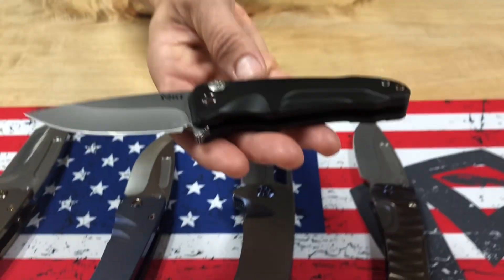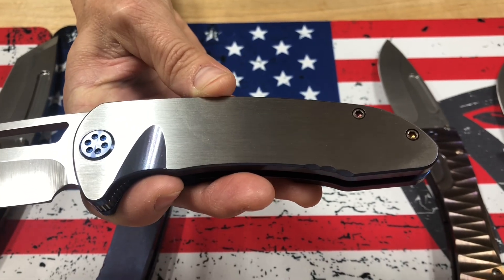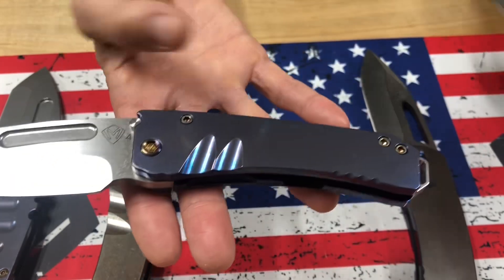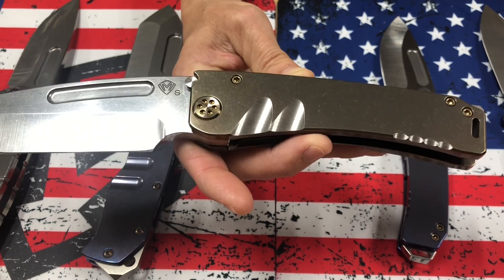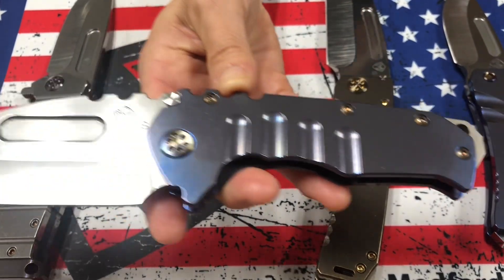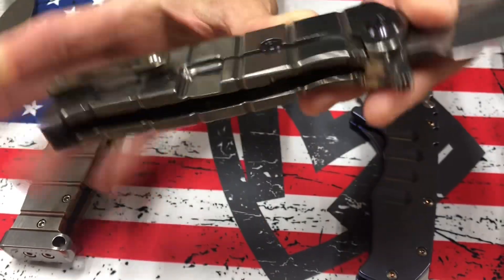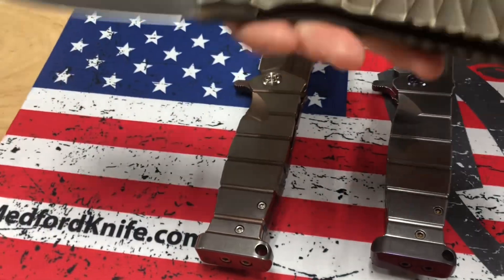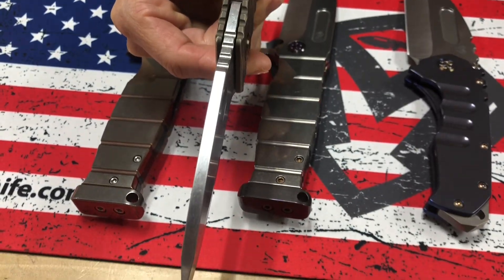Welcome To Steel Capital (Teague Tractor) in Belton, Missouri!!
Steel-capital.com